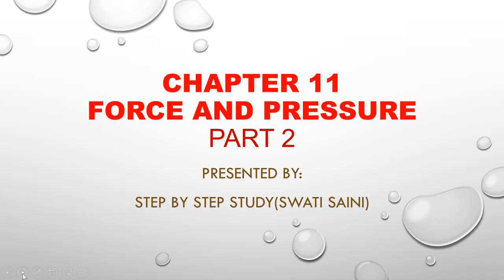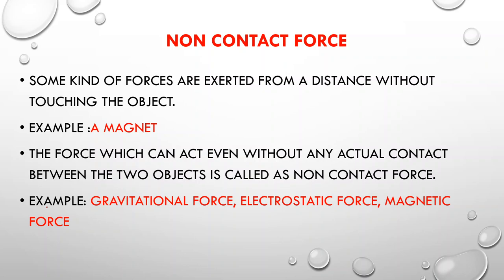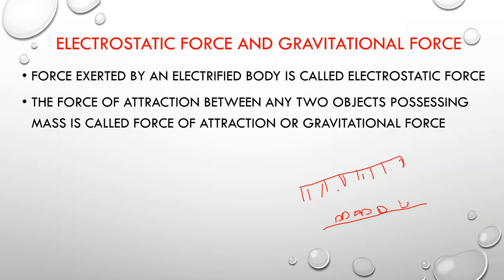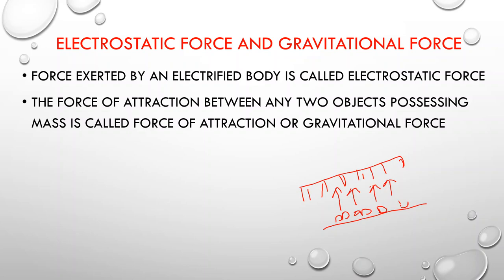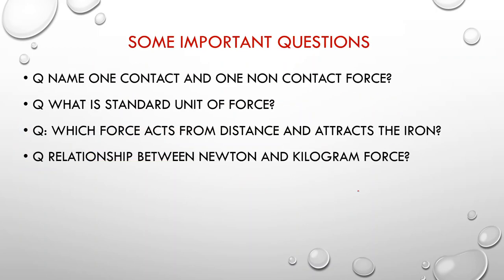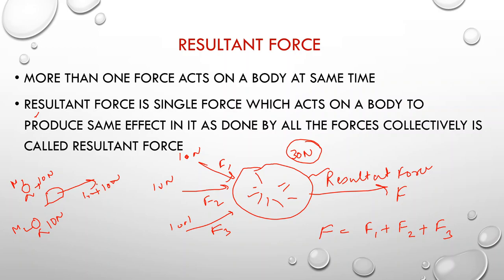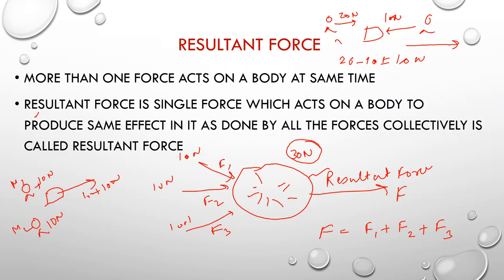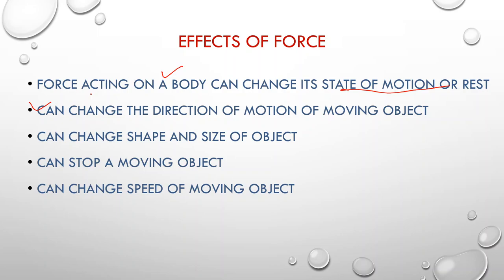FORCE AND PRESSURE|CHAPTER 11|PART 2|NCERT CLASS 8th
HEY STUDENTS
STEP BY STEP STUDY